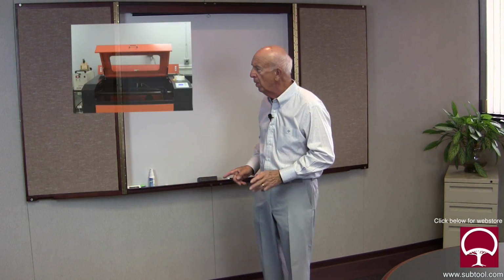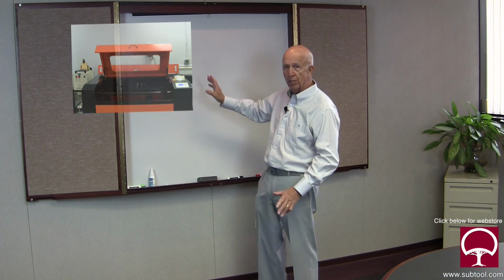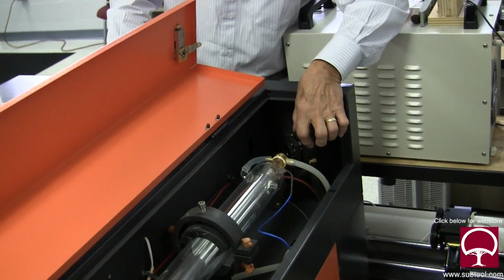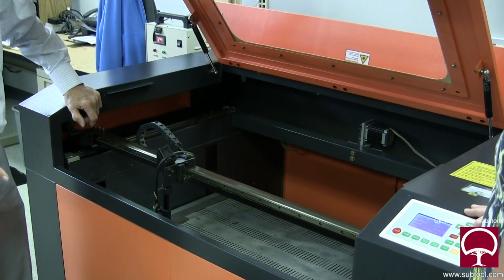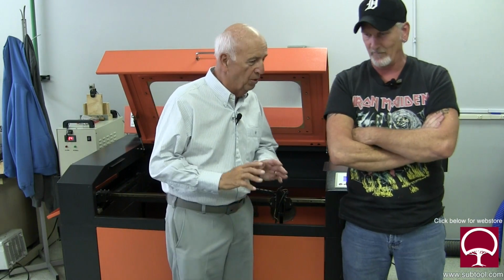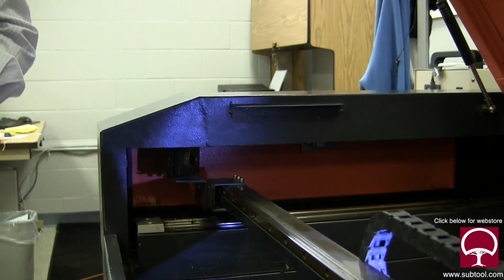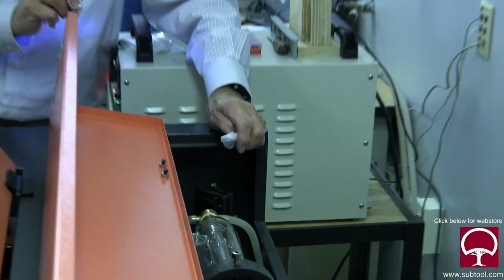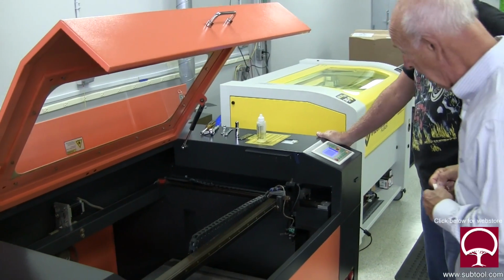My Co2 laser needs a tuned up - now what?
Watch how Suburban Tool keeps their laser tuned up and maintained. So if you have a Co2 laser or are thinking of buying one, this is a must watch video.